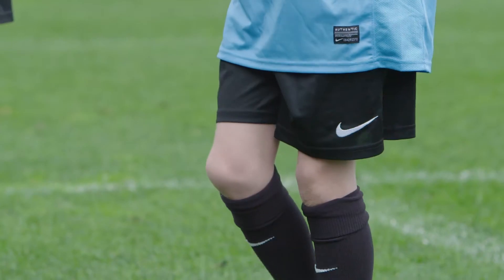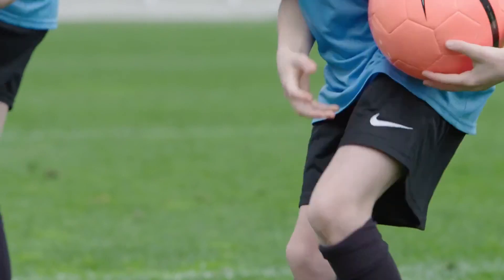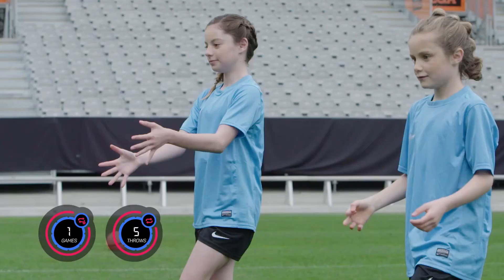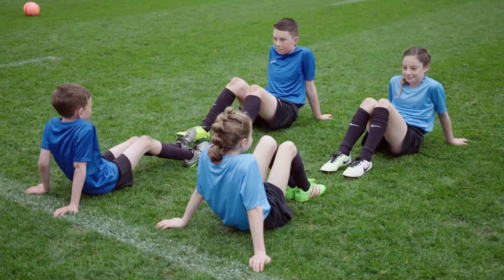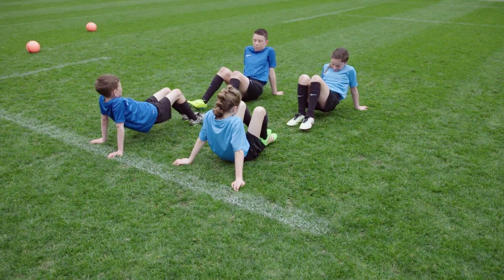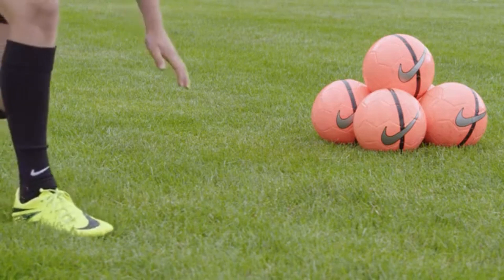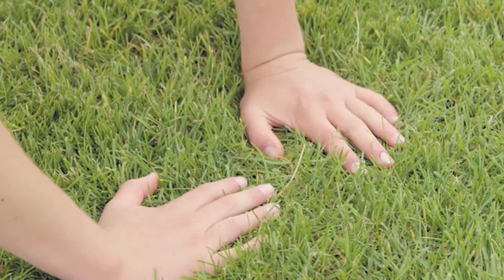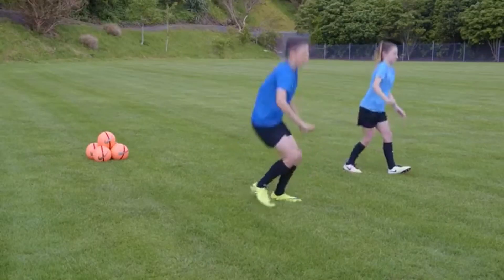11+ Kids 6-8yrs (All Movements)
The 11+ Kids provides movements for young players to encourage development of their fundamental movement patterns for sport. The exercises should be carried out relative to the age and ability of the group.